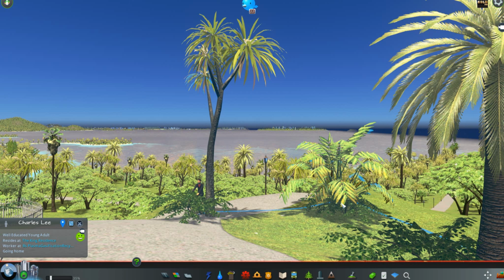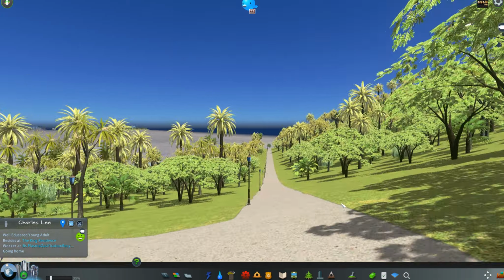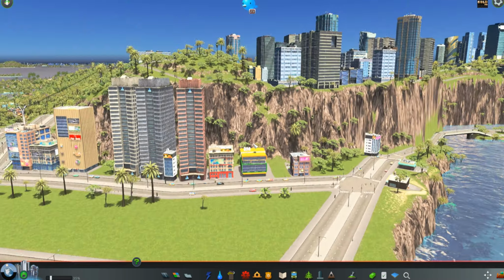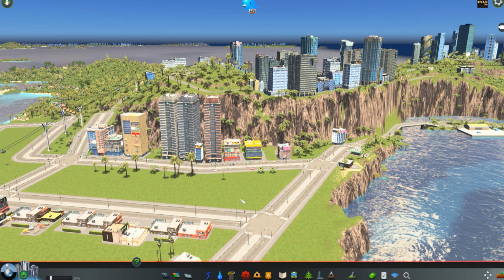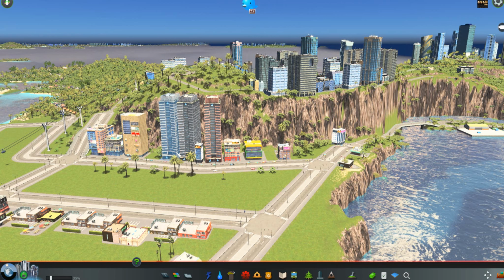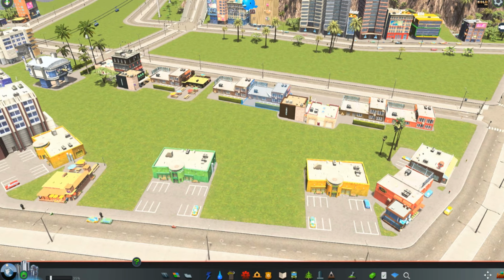ANGUILLA ISLES EP 4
PLEASE SET VIEWING QUALITY TO 720.  The gamesave depicted in this episode is on the Cities:Skylines Workshop and can be found titled -- Anguilla Isles-Caribbean TP -- in case you'd like to subscribe to it (it's free, you know).   This episode also gives some helpful hints for First Person Camera mode when you are in-game.

The 5 videos in this series are just on YouTube (as a Playlist; located ) so I can link to them from the Cities:Skylines Workshop page for this gamesave, in order to give people thinking about subscribing to the gamesave a chance to visit these videos before subscribing - to be sure it is their type of gamesave.

just in case you want to use it.

If you've clicked in here directly from YouTube, please enjoy the video and maybe go to Cities:Skylines Workshop to subscribe to the gamesave if you think you'd like to jump down into it yourself. after all, why let me have all the fun, right? :^)

REGARDING COMMENTS ON THIS EPISODE: Please drop any comments or questions you have for me on the comments section found (as this is a gamesave I've shared to CS Workshop, and I will be checking that often, but cannot check the YouTube comments anymore because every use of YouTube takes up waaayyyyyy too much of my monthly internet data allowance).